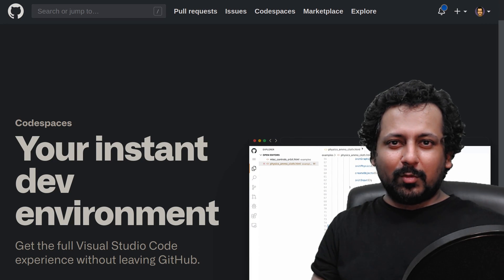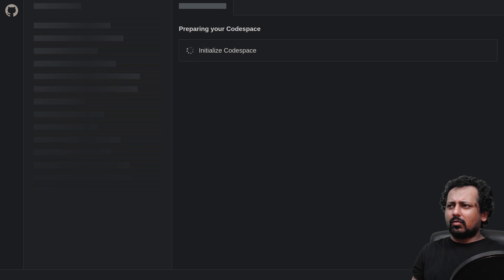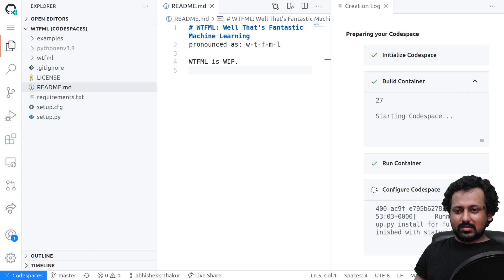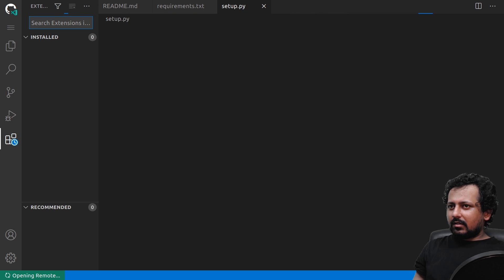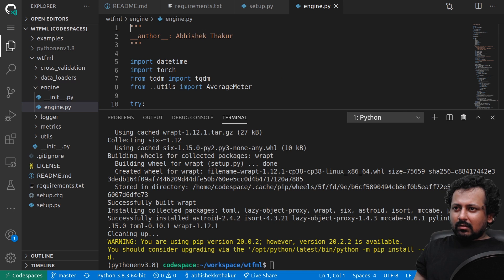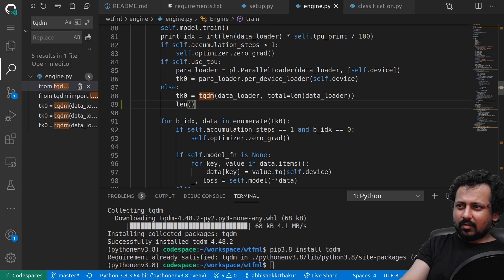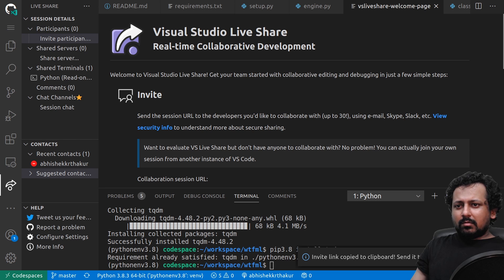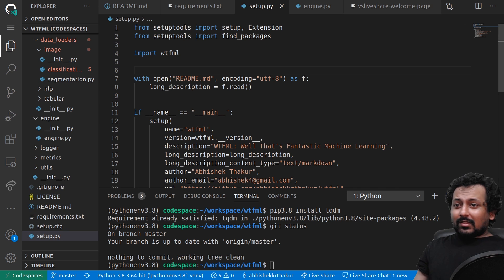I just got access to GitHub's Codespaces and it's amazing!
I just got access to GitHub Codespaces and it's amazing! Check it out in action in this video!